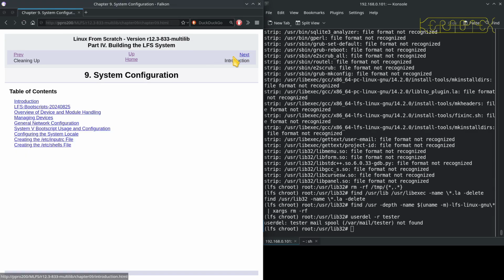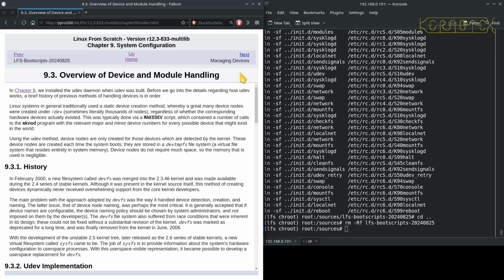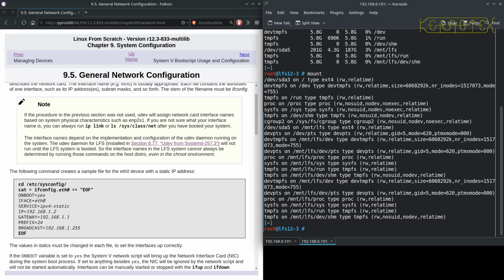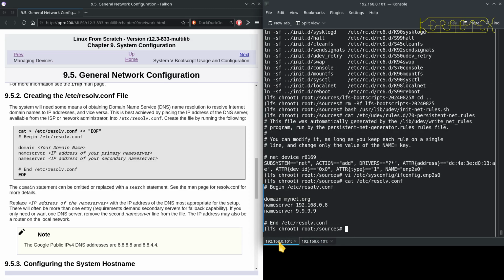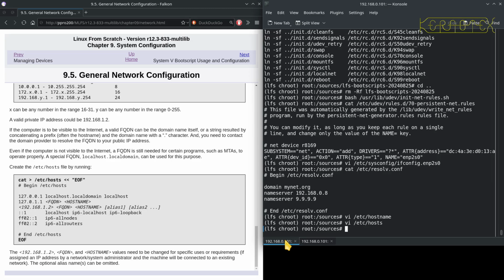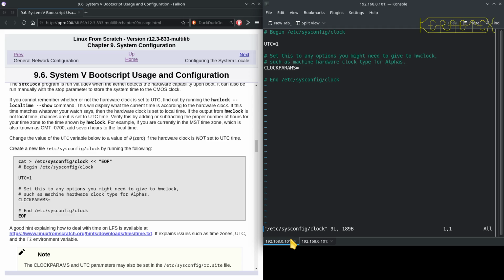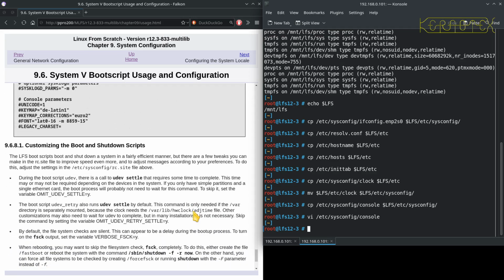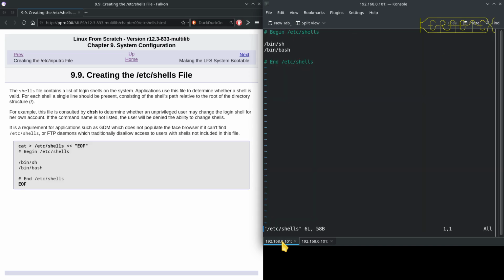13. Chapter 9: System Configuration - How to build Multilib Linux From Scratch (MLFS) r12.3-833 Demo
Chapter 9 of the MLFS book is covered in this video.

In this series of videos I demonstrate how to install Multilib Linux From Scratch (MLFS) using revision r12.3-833 of the rolling-release MLFS book. I use the same LFS-12.3 that I built in previous videos (watch these as the host Linux operating system. I also use the same hardware as I did for the LFS 12.3 build, and show how I re-partition the disk to make room for MLFS. The full build process is captured throughout this series.

The standard LFS will build to 32 bit or 64 bit, matching the CPU architecture that LFS is being built upon. This means that when complete, LFS will only execute code matching that architecture and is sometimes called a native build.

A Multilib Linux From Scratch system can not only compile and execute 64 bit code but also 32 bit code. This is made possible by compiling certain key programs and libraries at least twice during the MLFS build: once for 64 bit and once for 32 bit. Obviously this means that MLFS takes a little longer to build than a standard LFS build.

As with the standard LFS build, all software used in MLFS is freely available, open source software and all components are compiled from source code.